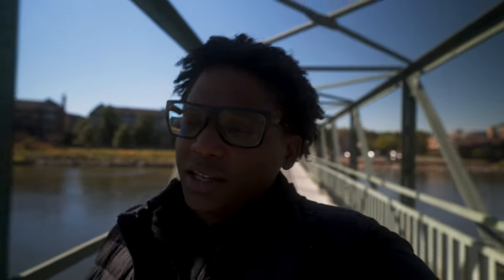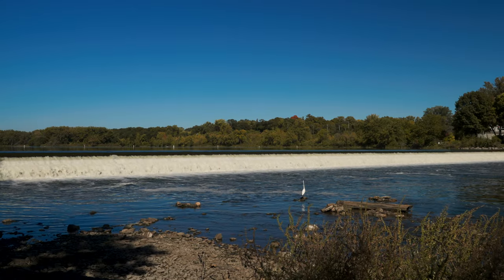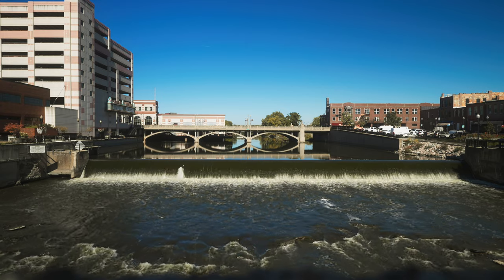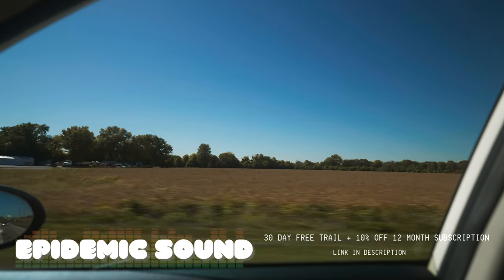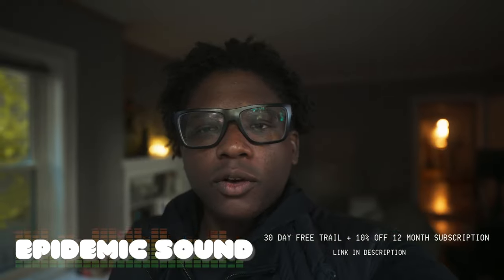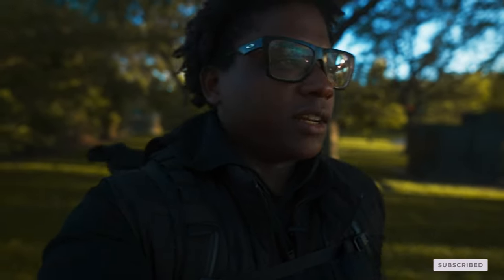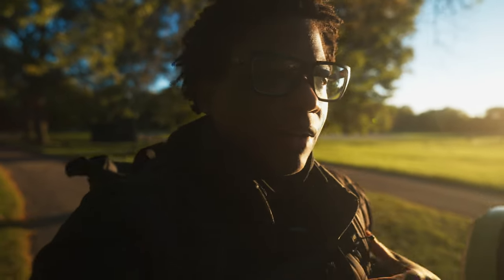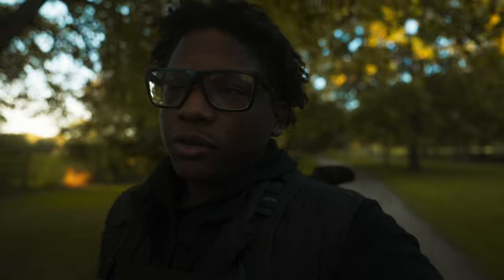PicoGear PicoMic 2 Pro | Pre-Review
The PicoGear Wireless System is a wireless microphone system. The system is made up of three pieces of audio equipment; one receiver and two wireless microphones. It also comes with some peripherals like an aux cord and a cold shoe attachment to connect the receiver to your camera. This is a first impressions video testing out whether The PicoGear Wireless System is a viable system to use for content creators. On first impressions, I purchased the PicoGear Wireless Micphone system back on August 2022, I used one of the transmitters (microphones) twice, and it broke. I will share more in my upcoming full review. So keep a lookout for that!